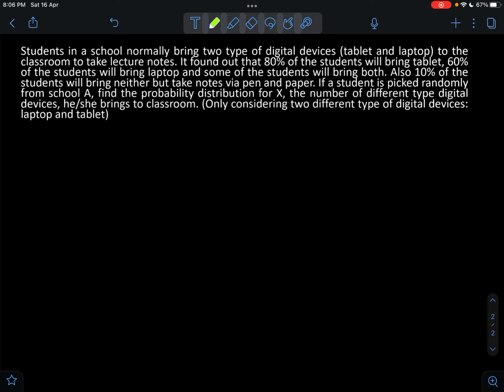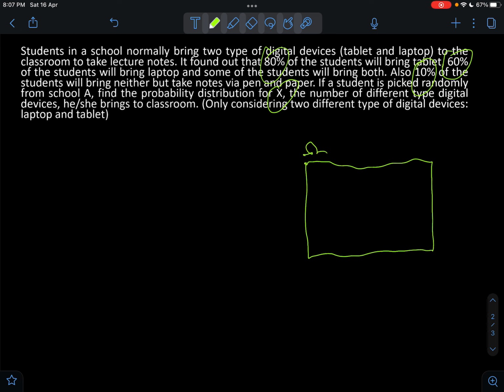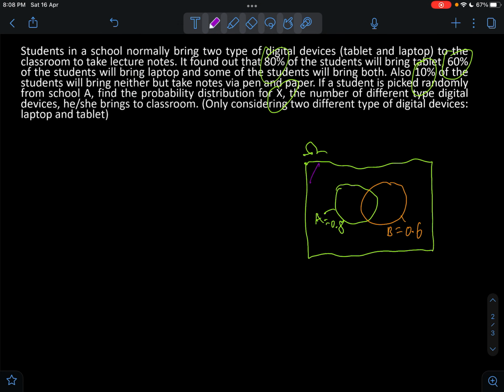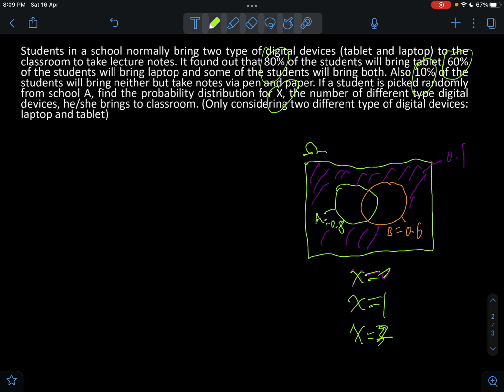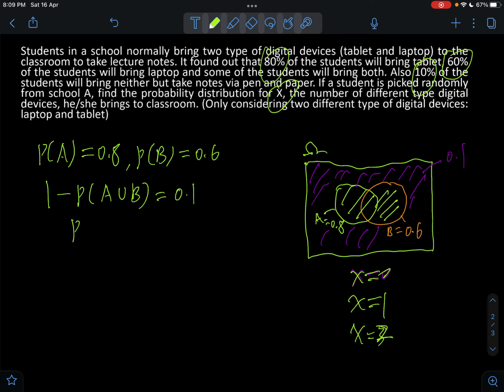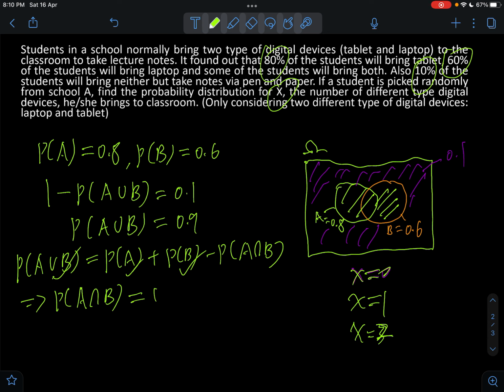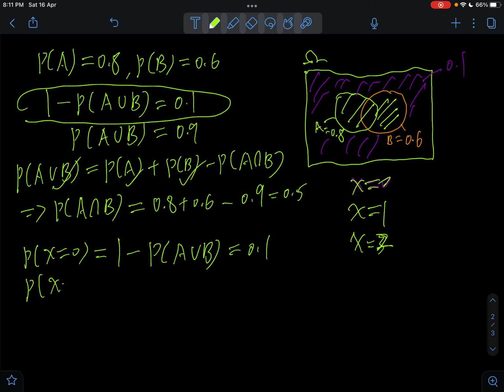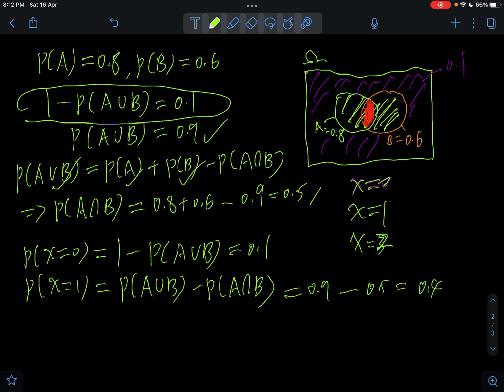Statistics Problem: Probability Distributions of Discrete Random Variables